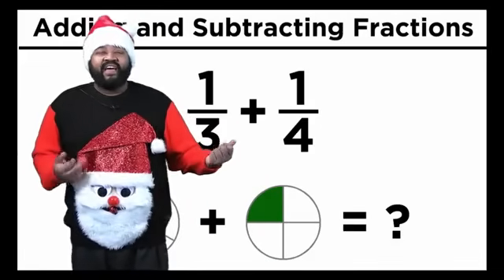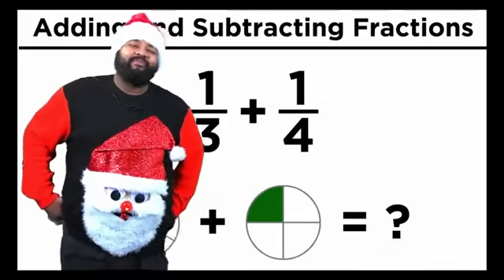Math Noise with Reginald Original (WINTER BREAK) Add or Subtract Fraction SONG